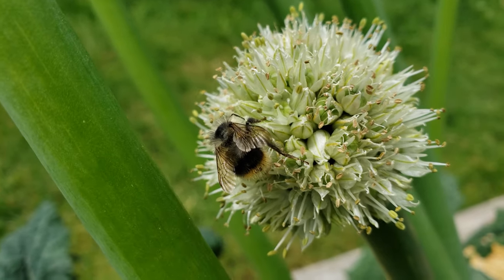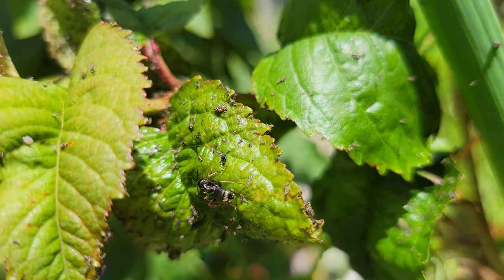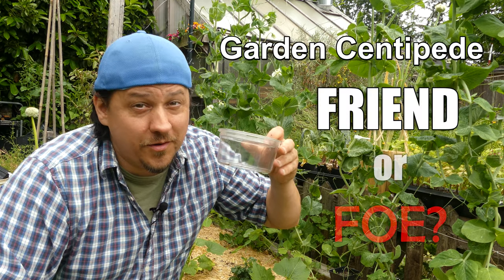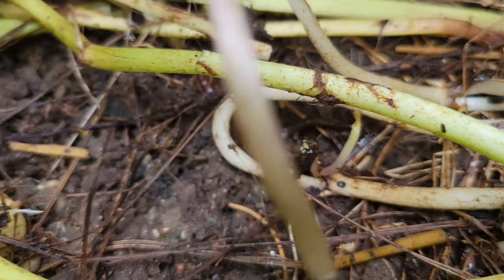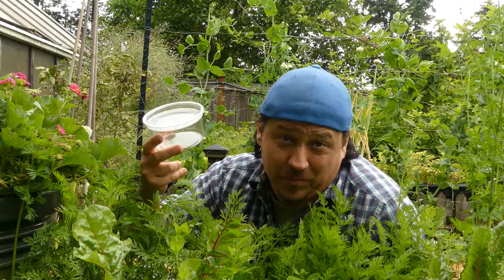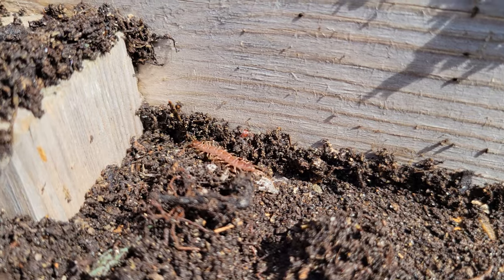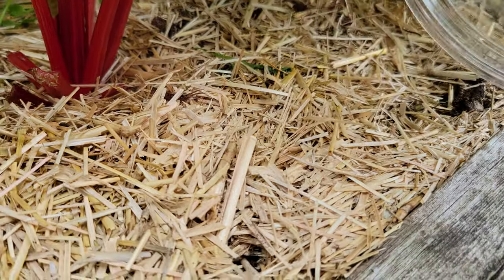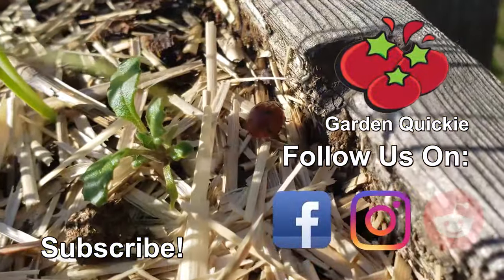Centipedes Friend Or Foe? - Garden Quickie Episode 78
Are Centipedes Beneficial?  We often see this scurrying arthropods for only brief moments. Hiding under pots, leaves, and other debris in our garden, Centipedes evasive maneuvers when discovered are legendary!

But does their frightful appearance and erratic behavior make them a friend, or a foe of our gardens?

2022 is the Year of the Garden! We deserve it after the last little while, and growing our own food and self sufficiency is just the reward we need to get back on track!

Moisture Meter:

Amazon Canada
Amazon USA
Amazon UK

Composting Tumbler!